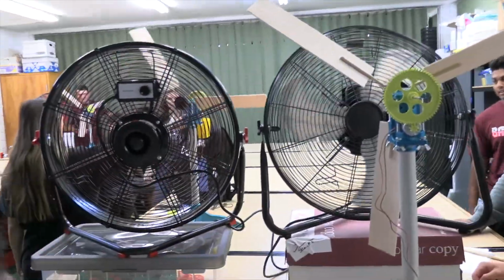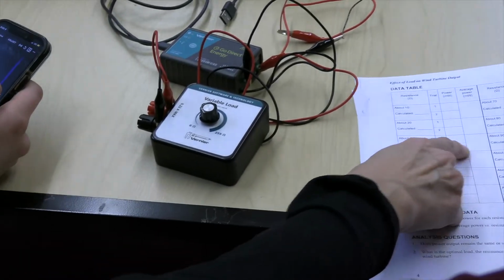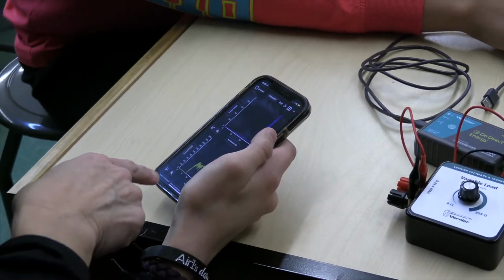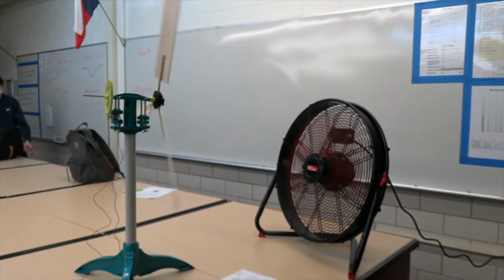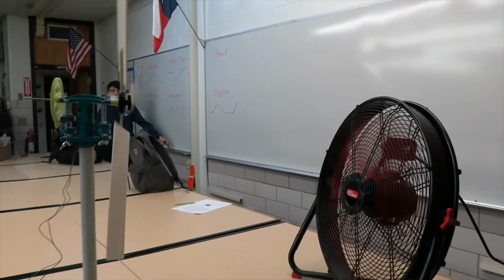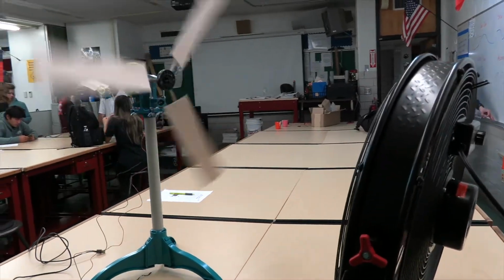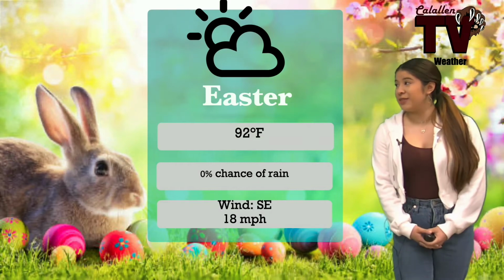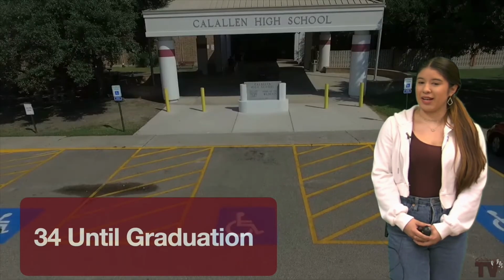CWN KRISTV Weekly Review 4 16 22